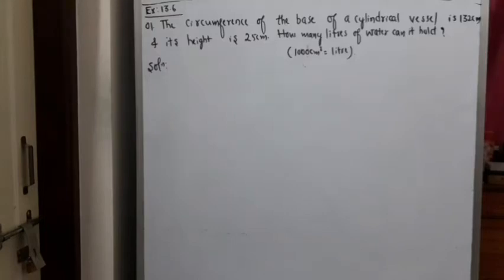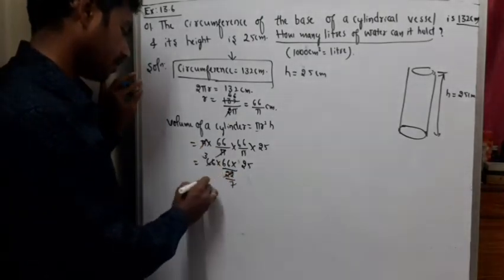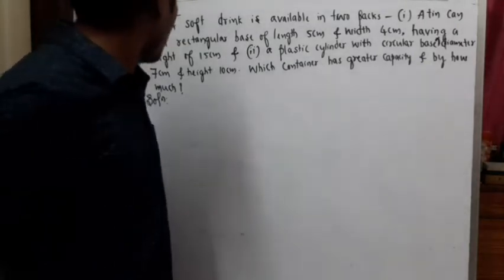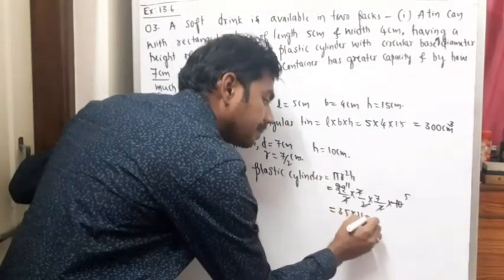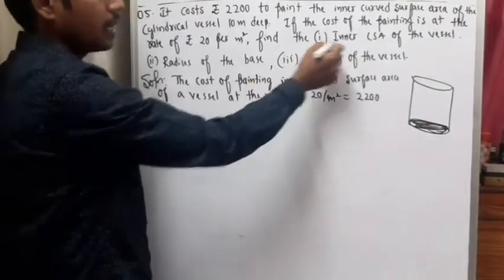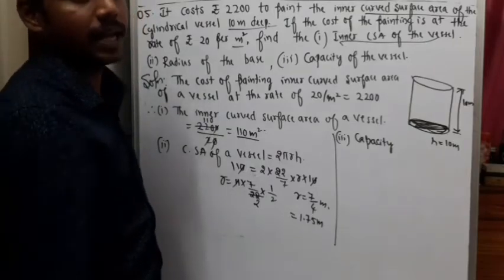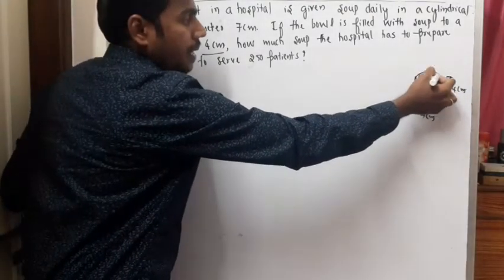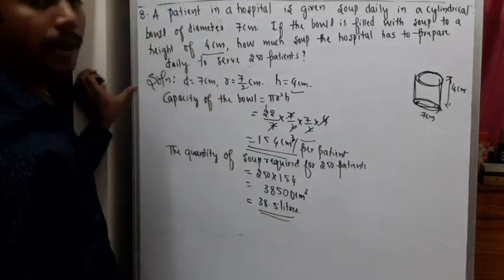Class 09 exercise 13.6